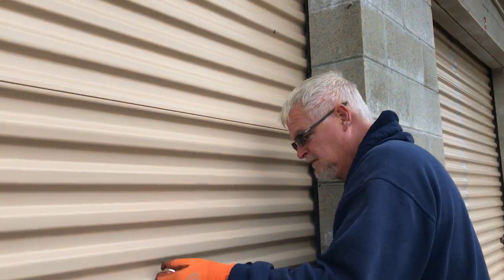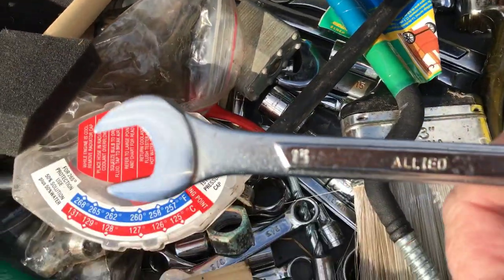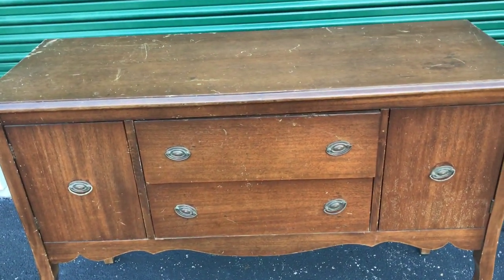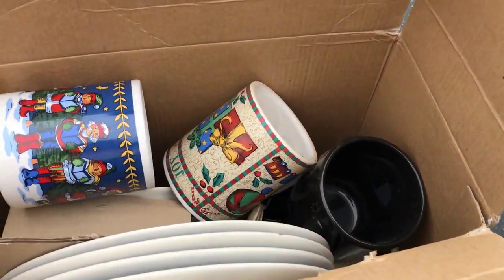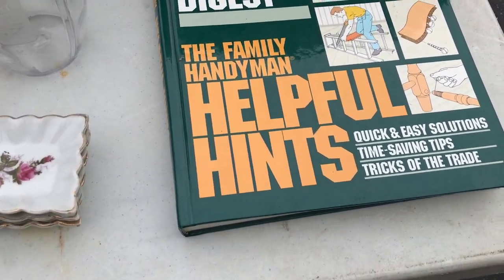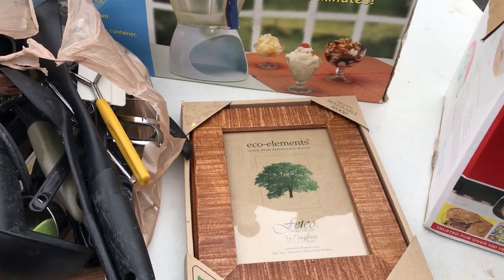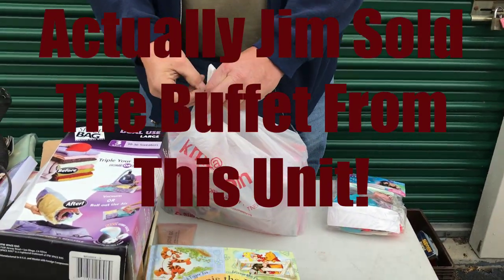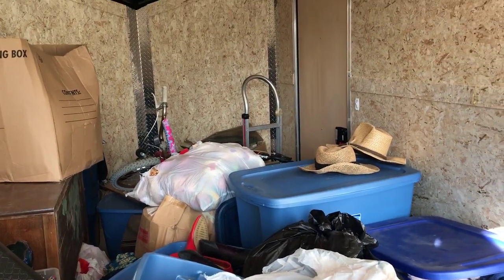Check Out The Vintage Pieces That We Found In An Abandoned Storage Unit, Storage Wars Auction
We Buy Abandoned Storage Units To Resale Items To Make A Profit. Adventures With The Hudsons